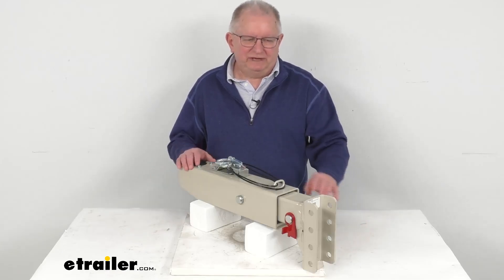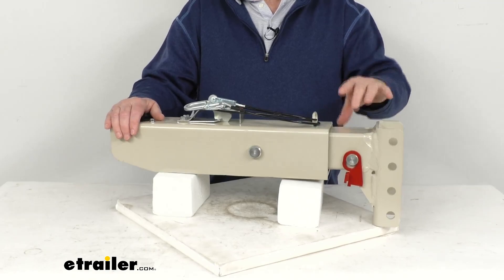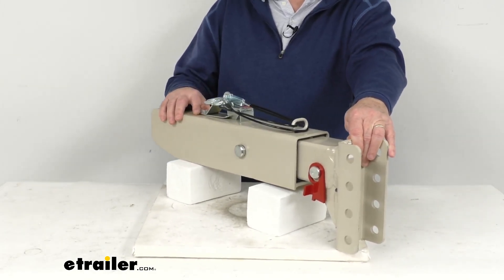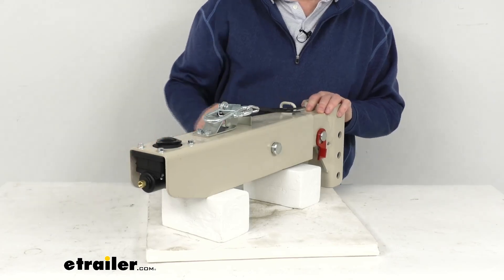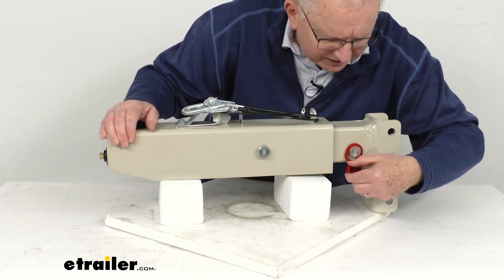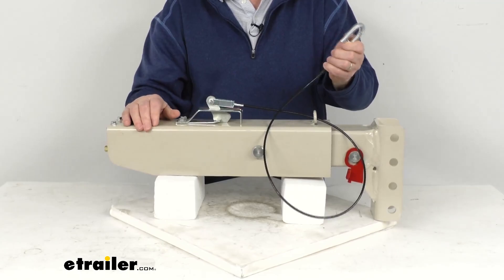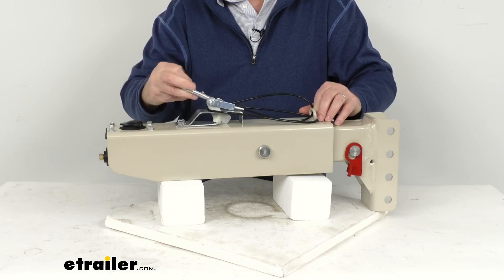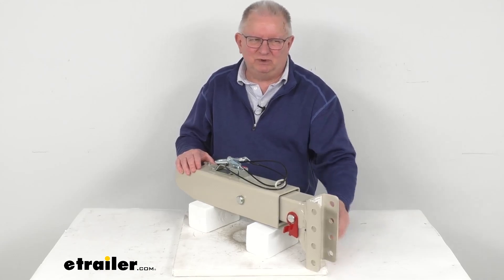etrailer | Complete Breakdown of the Demco Hydraulic Brake Actuator w/ Manual Lockout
Hello everybody, this is Jeff at etrailer.com.  Today we're gonna take a look at the Demco 8" adjustable channel down hydraulic drum brake actuator with the 8,000 pound gross towing weight capacity.  Now this hydraulic actuator will activate your trailer's brakes when your tow vehicle slows or stops.  Basically what happens is when you apply the brakes in your tow vehicle, deceleration occurs and the momentum will push your trailer toward the rear of your vehicle and with a surge brake system then this actuator is triggered as your trailer moves forward once your tow vehicle starts to slow down and when this happens, the inner portion of this actuator will contract, which applies force to the master cylinder in the back here, which then in turn supplies the necessary hydraulic pressure to engage your trailer's brakes.  This one will use an acetal copolymer lining between the inner tube and the outer tube.  Provides a nice smooth operation as the actuator will telescope in and out.

And this one is an adjustable channel design, has three different mounting positions for your coupler to go to.  Now the coupler is not included.  We do sell that separately on our website and it's usually listed on the product page as a related product.  We mentioned this is a channel down design and that allows for a greater drop for taller trailers.  Now the channel height we mentioned, we measure from the bottom to the very top is 8".

The width, which will be the inside measurement it's right at 3".  It is a heavy duty steel construction, has a nice prime finish to it.  And we mentioned the master cylinder in the back here.  It is a composite master cylinder which is very durable and efficient.  It is a glass reinforced nylon construction which will resist rust and corrosion.

Offers a large reservoir to provide increased capacity for the break fluid.  And right up here at the top where you put your break fluid in, they do use an automotive style diaphragm cap which creates completely enclosed system to help prevent contamination of your brake fluid.  Now this one, when you go in reverse and this, the brakes will apply.  So what you'll need to do is this one comes with this manual reverse lockout right here.  You can see this red part here.

This will let you reverse without actuating your trailer's brakes.  So what you need before you go into reverse, you just lift up on this bracket, slide it into the opening right there and then here's a notch there that'll hold it in place.  And then what that does is that'll keep this inner portion from going to the inside when you go in reverse which will keep your brakes from being applied.  You just have to remember that when you get back to towing, just pull this bracket out and let it fall.  So it's out of the way.  Now that does come with the breakaway cable and the hook that is included and it is required by law to use this.  And what this does is this breakaway cable and hook will prevent a trailer runaway situation.  So what you do is when you hook your trailer up to your tow vehicle, you also take this hook as a keeper on it and hook this to the tow vehicle also.  So with this hook to it, if by chance your trailer comes disconnected from your tow vehicle, it'll pull on this cable which will activate the lever which will then supply the hydraulic pressure to the master zone back here to engage your brakes and stop the trailer in a runaway situation.  And as I mentioned, this comes with it.  It is included, and again, it is required by law to use it.  This is a weld on installation.  This does mount to a straight 3" wide trailer tongue.  This part is made in the USA.  Application, this is for trailers with hydraulic drum brakes.  Gross towing weight capacity of 8,000 pounds.  Maximum tongue weight capacity of 800 pounds.  And this part also goes by the model number of DA91.  But that should do it for the review on this Demco 8" adjustable channel down hydraulic drum break actuator with the 8,000 pound gross towing weight capacity.